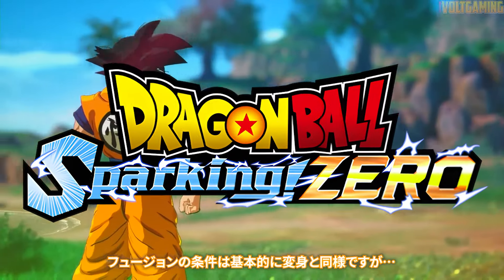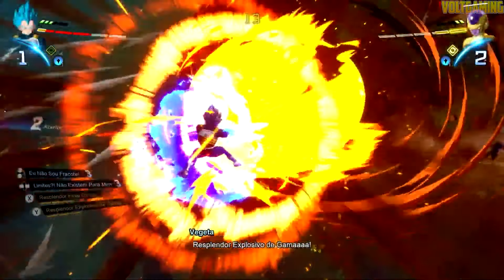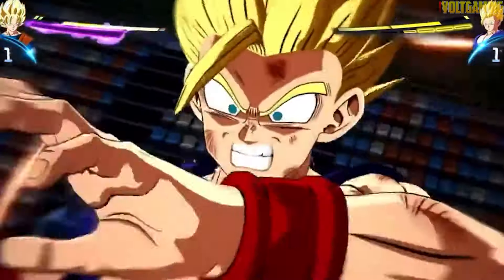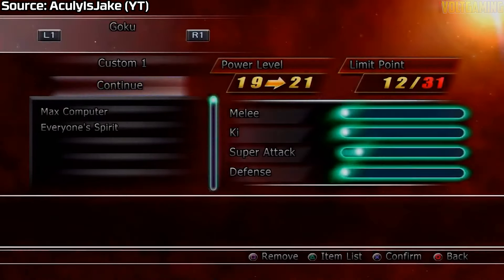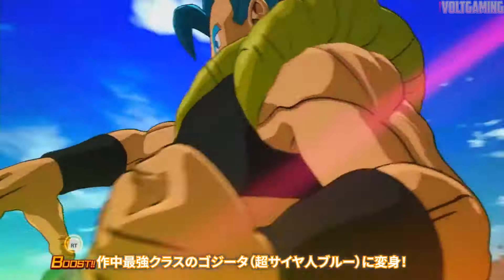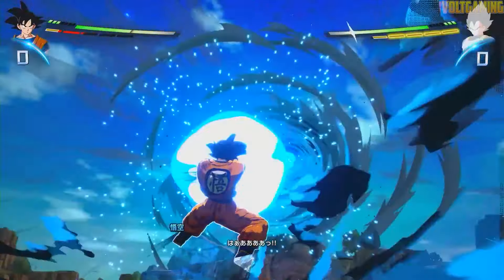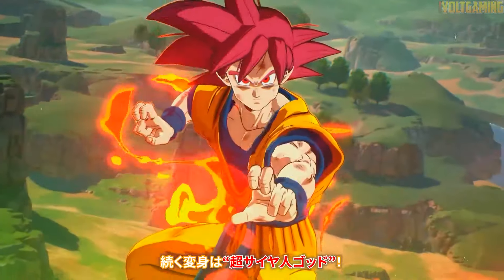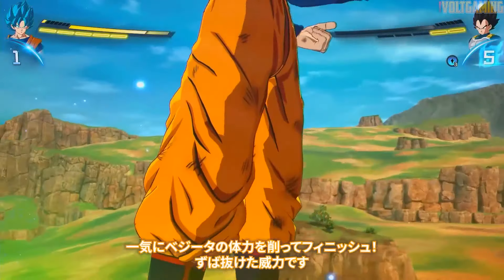So...The NEW Dragon Ball Sparking! ZERO Gameplay Hidden Details Are INSANE!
Video Title: So...The NEW Dragon Ball Sparking! ZERO Gameplay Hidden Details Are INSANE!

Dragon Ball Sparking Zero Demo Gameplay is out, many YouTubers were able to play it such as Seereax, Dotodoya, Globku, AfroSenju, Nanogenix and many more! In this video I will be showing you hidden details and features as well as super attacks I've found in Dragon Ball Sparking Zero!

00:00 - 00:29 Dragon Ball Sparking Zero Intro
00:30 - 01:23 Sparking Zero Manga Super Attacks
01:24 - 02:21 Sparking Zero Angry Kamehameha Blue
02:22 - 02:41 Tournament Announcer Evacuates Tournament Stage
02:42 - 03:24 Sparking Zero Character Mastery Levels
03:25 - 04:16 Sparking Zero Ability Items
04:17 - 05:37 Sparking Zero Super Saiyan 4 Gogeta Combo
05:38 - 07:07 Sparking Zero SSB Goku & Golden Frieza Clash
07:08 - 07:53 NEW Tournament of Power Goku Super Attack
07:54 - 09:16 Super Attack Dialogue Interactions Sparking Zero

Thanks to Seereax, Dotodoya, Nanogenix, Renaldo_Saiyan, Dengeki Online, Lucky Salamander and DBSparkingZer0 for the footage.